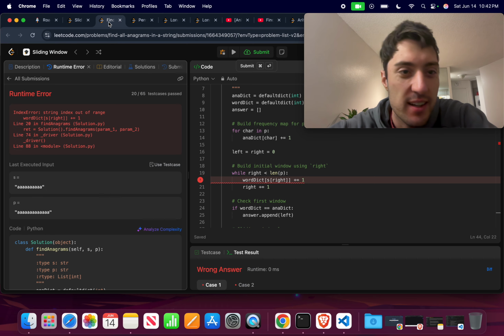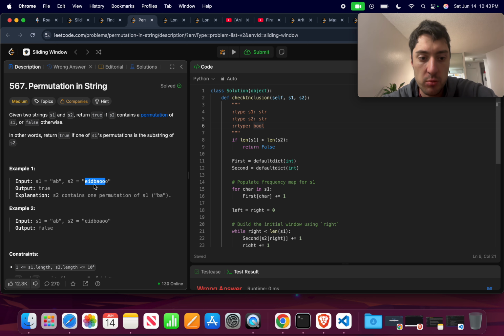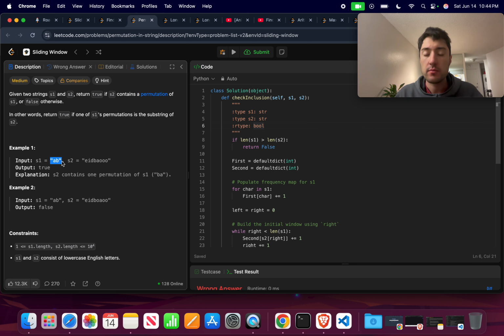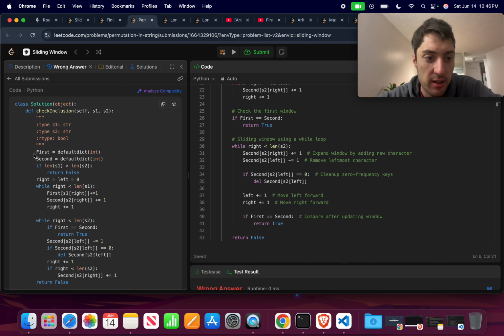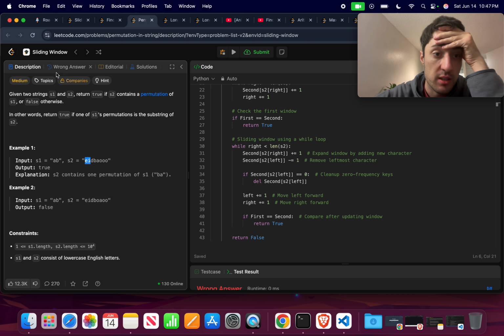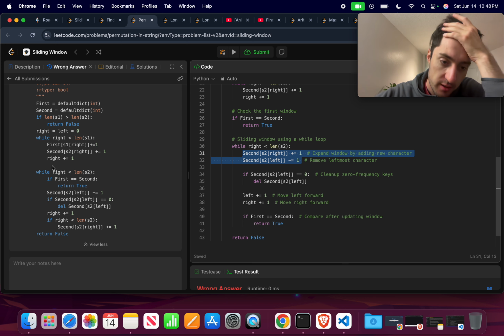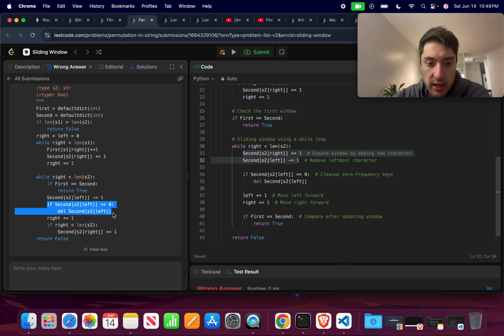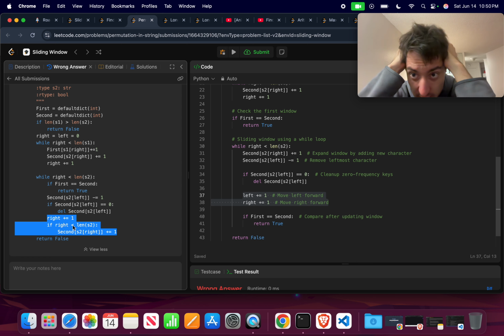Leetcode 567. Permutation in String